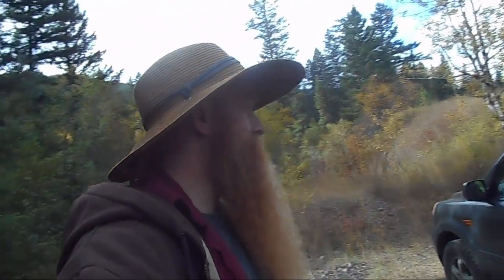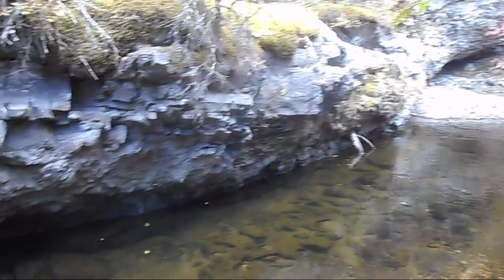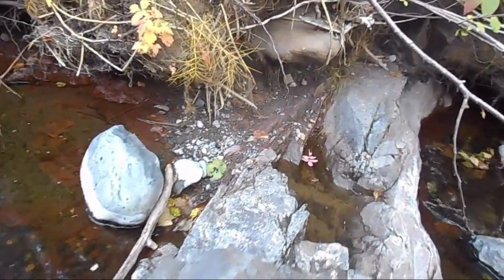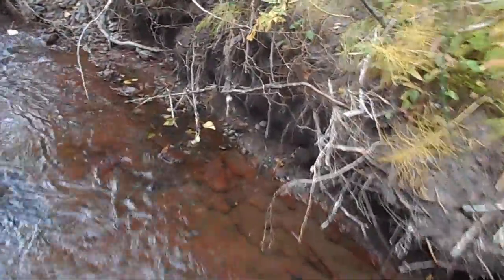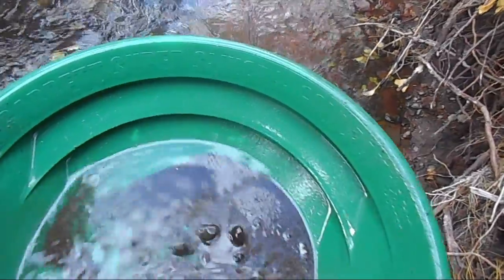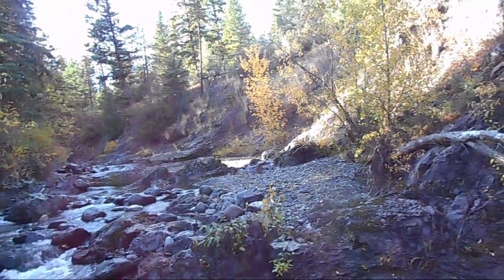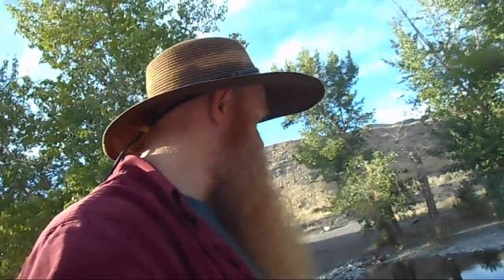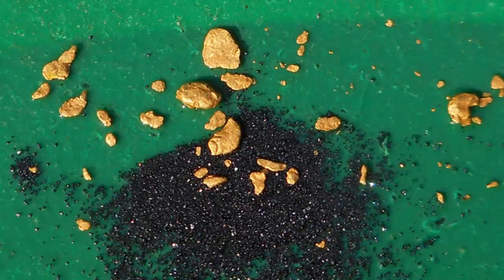Gold Panning on Tranquille River (Found a nugget! Sitting on bedrock)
Gold panning on Tranquille river Kamloops. NUGGET! Spent a day on my Tranquille river claim panning, sniping, and metal detecting.  Found some nice gold in some bedrock cracks.  It was a great day prospecting and searching for gold. Now to decider where to look for gold next.  Where to find gold is always the question.